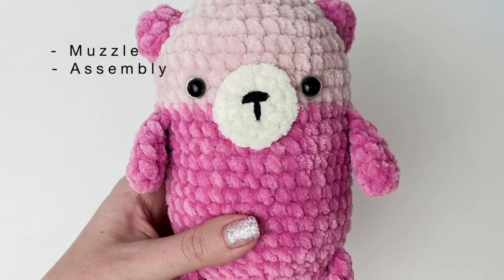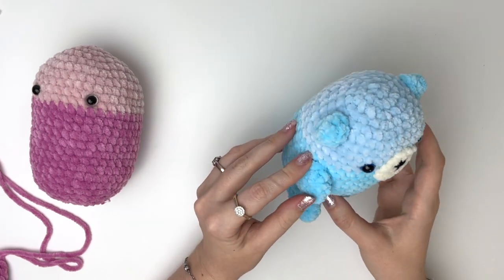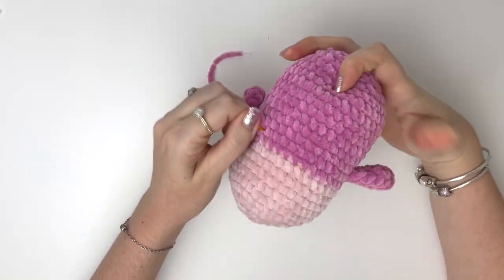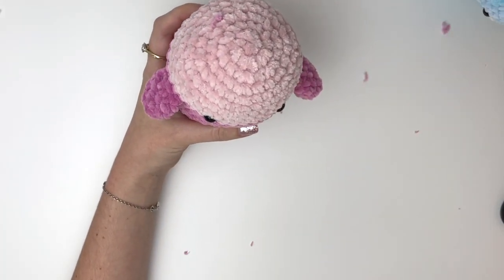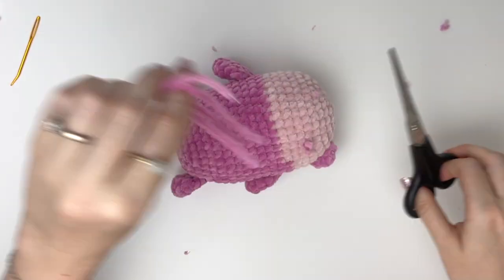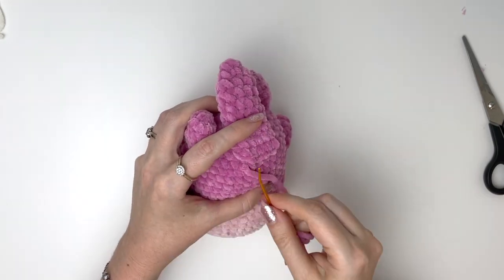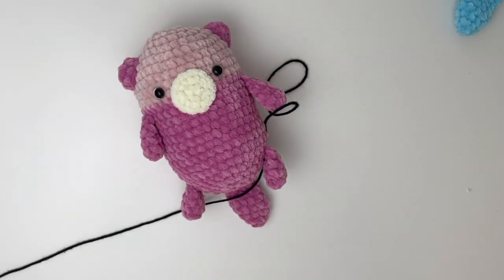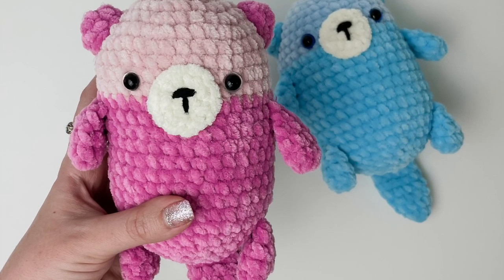Easy Crochet Otter (TikTok 2021) - Tutorial Part 2 | Free Amigurumi Animal Pattern for Beginners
This is a full tutorial to crochet this adorable otter (part 2). The pattern is by A Little Love Everyday - find the written version

Yarn used in this tutorial: James C Brett Flutterby Chunky

Similar plush yarns are: Himalaya Dolphin Baby, Hobbii Baby Snuggle